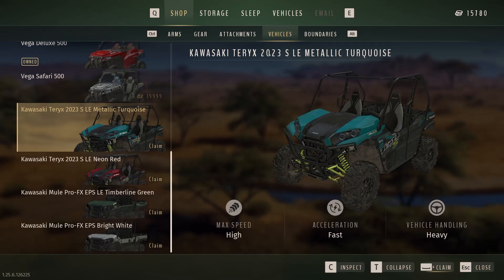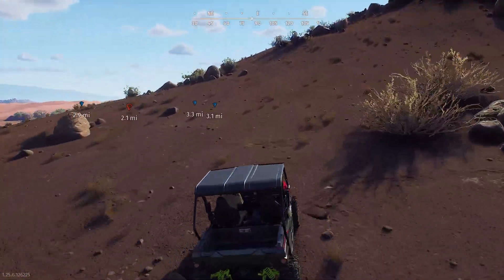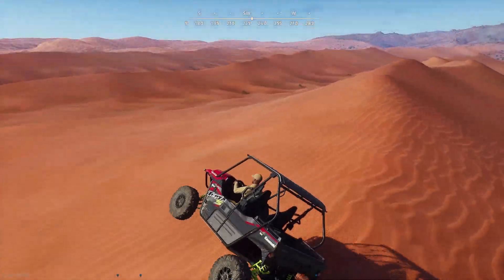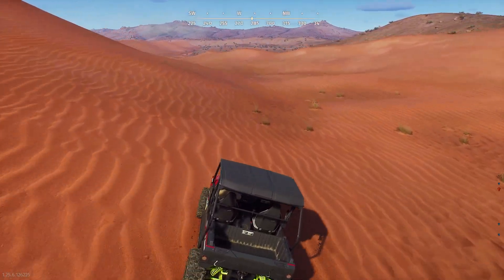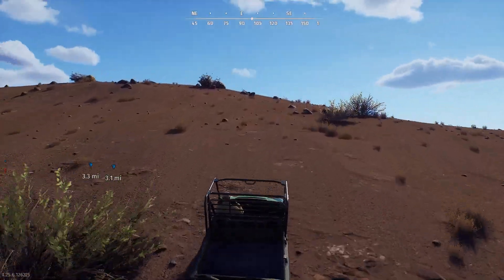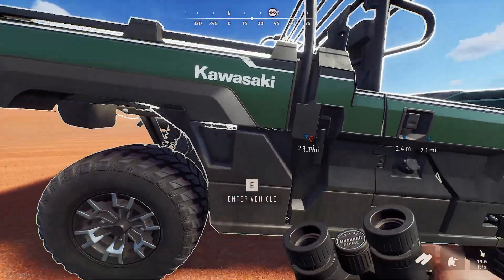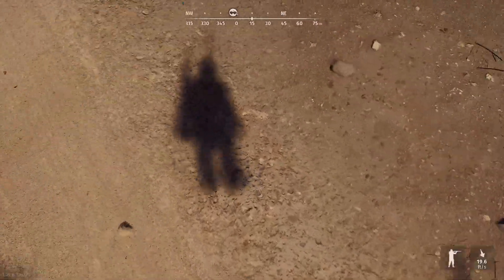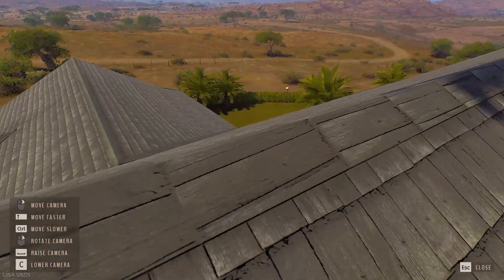Way of The Hunter Got a New DLC So I Broke The Game and It’s Animals!